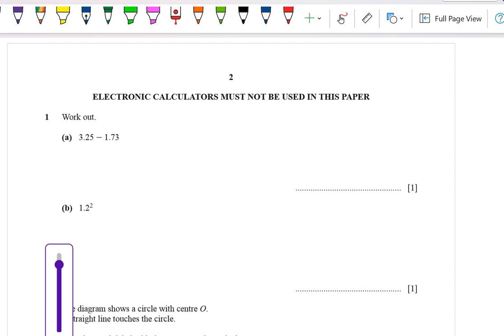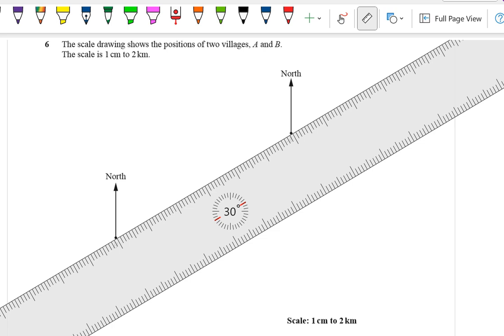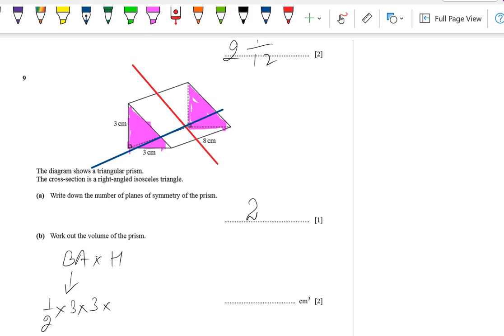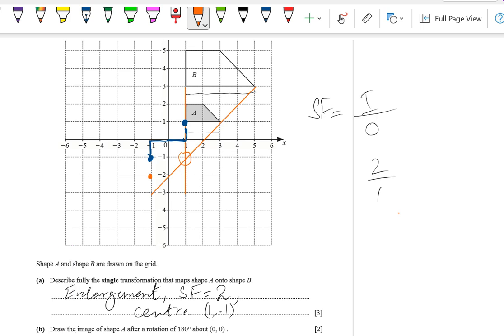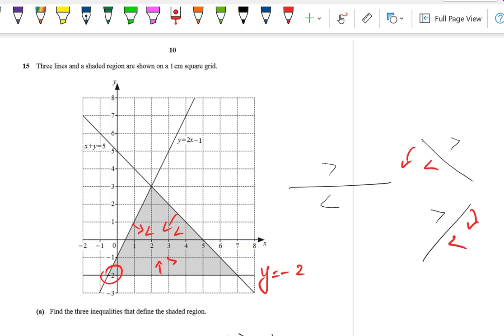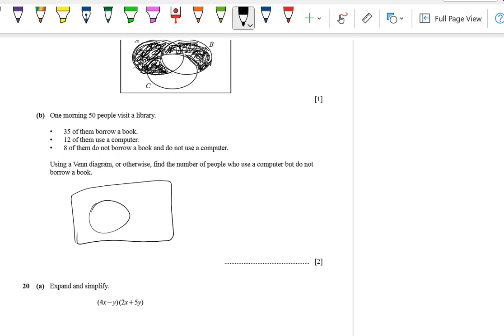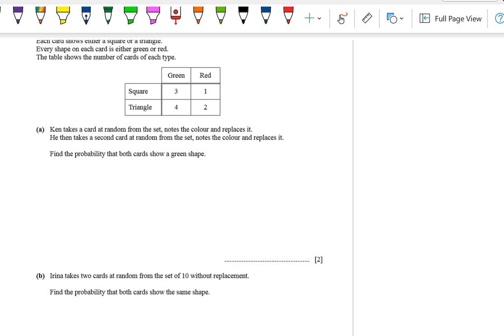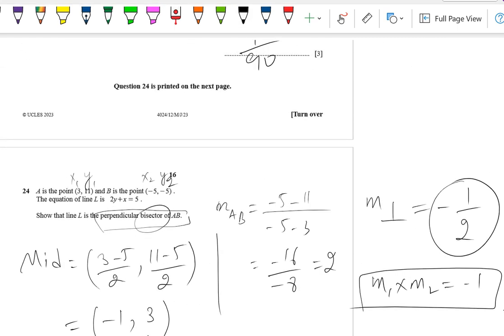4024 12 s 23